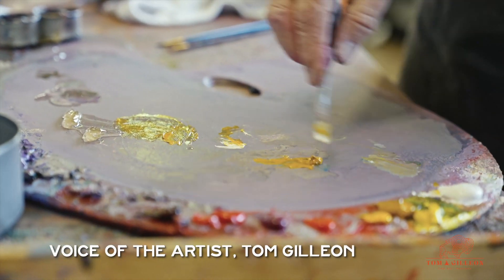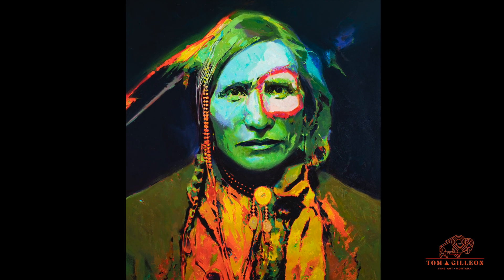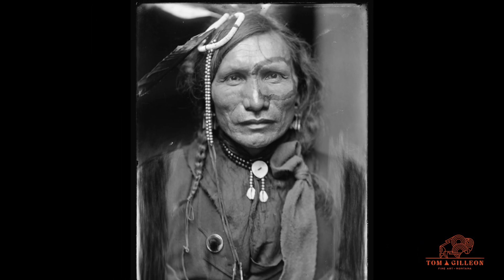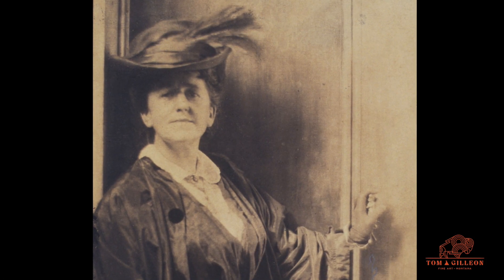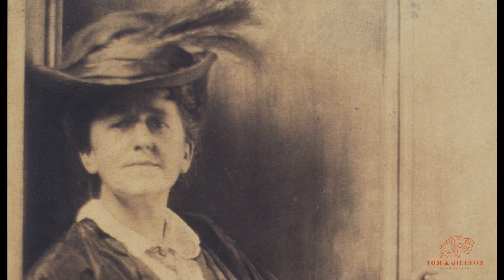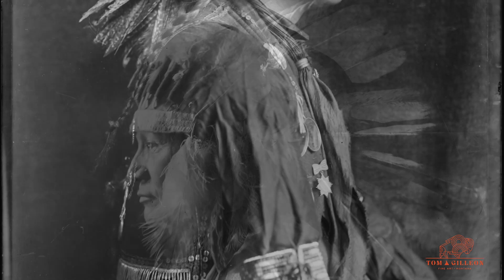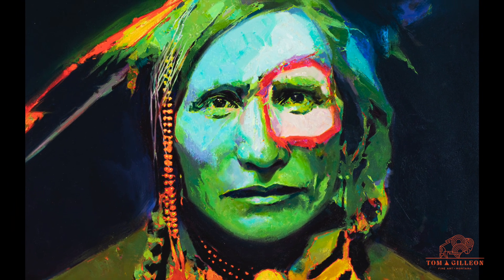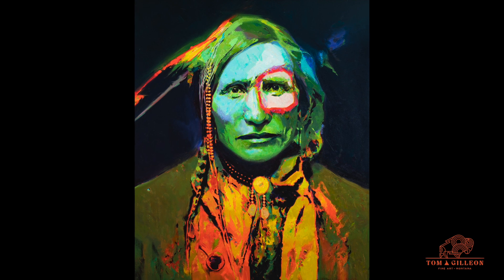"Slow Bull's Eye" - Painting Profile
“Slow Bull’s Eye”
Oil on canvas
50 x 40 inches
Available

To view more paintings visit tomgilleon.art .